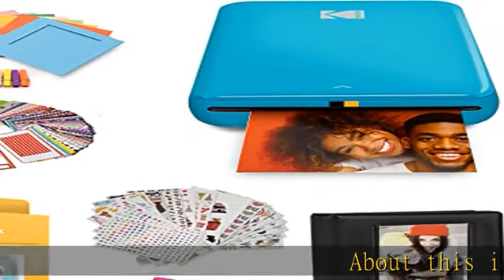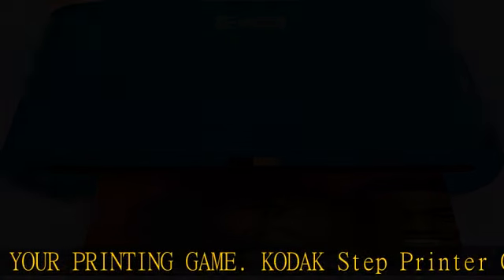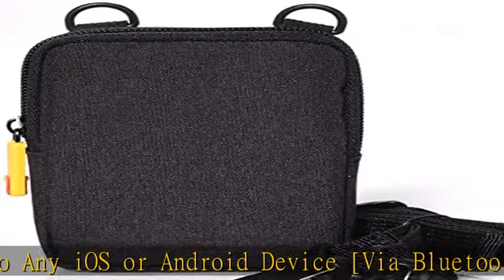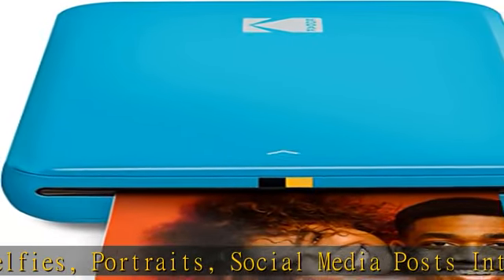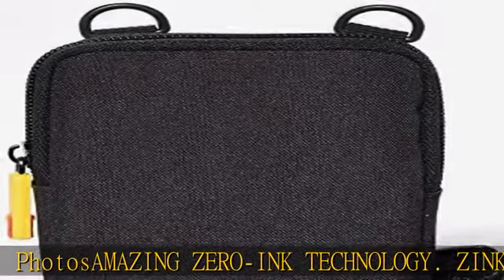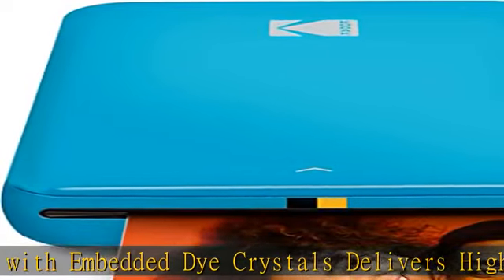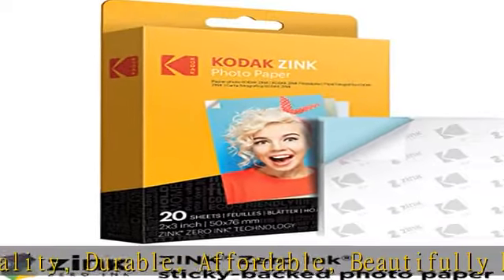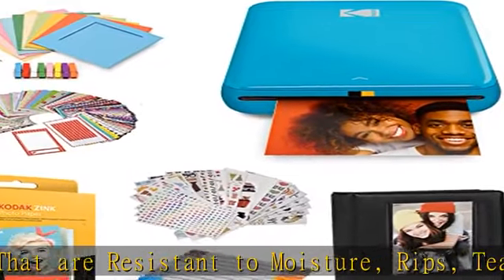Kodak Step Instant Color Photo Printer with Bluetooth/NFC, ZINK Technology & Kodak App for iOS & An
Kodak Step Instant Color Photo Printer with Bluetooth/NFC, ZINK Technology & Kodak App for iOS & Android (Blue) Starter Bundle